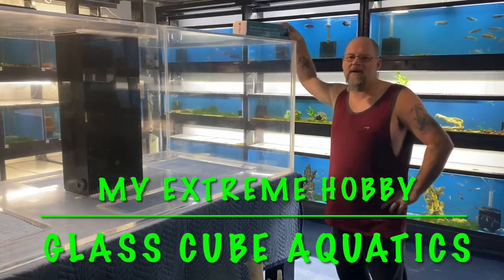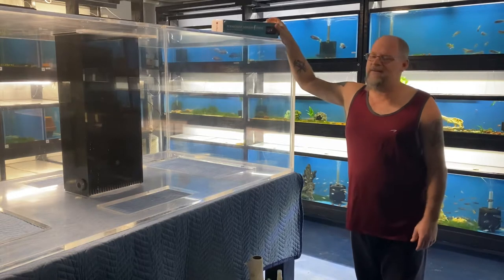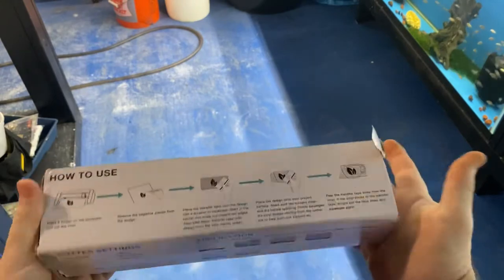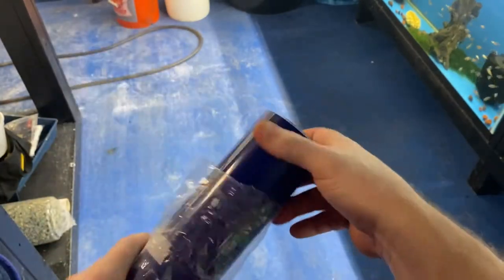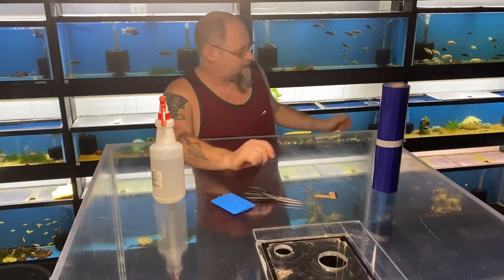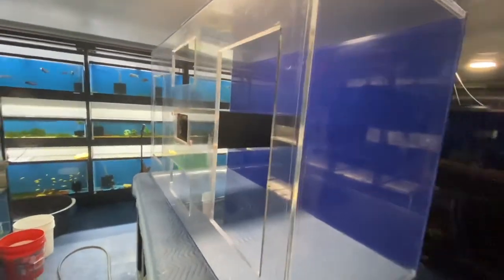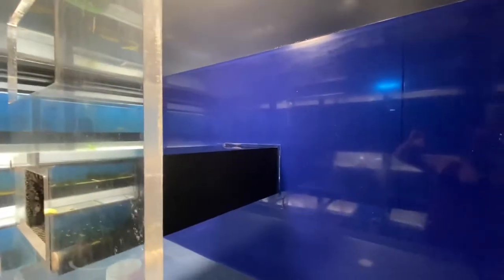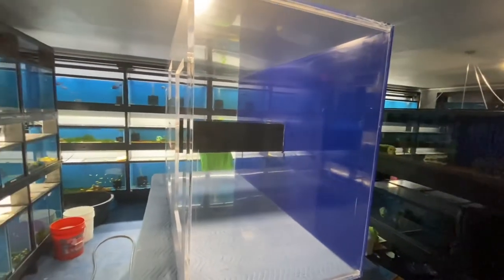400 gallon update! Vinyl wrap on the bottom